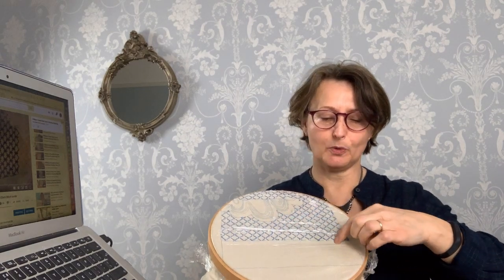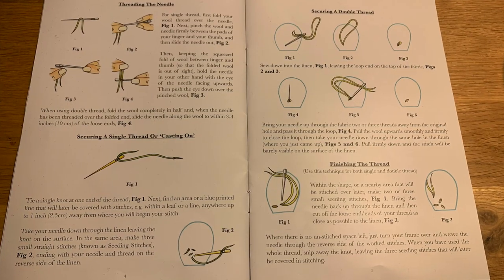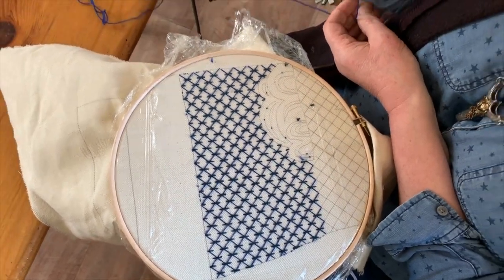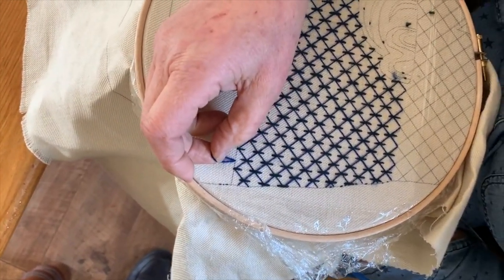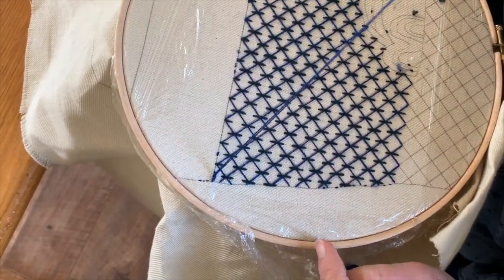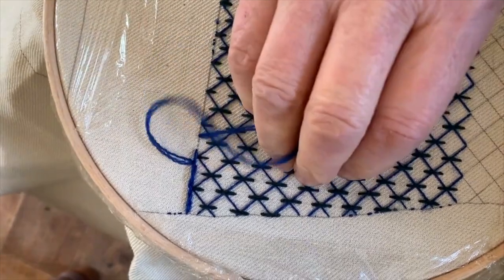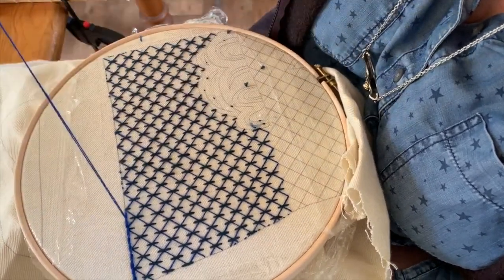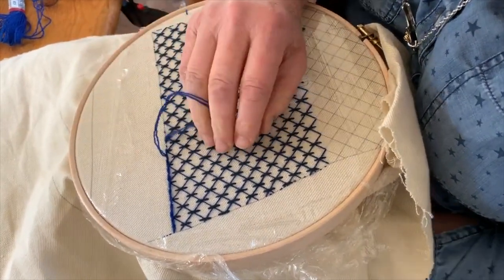Christmas Stocking The Stag - Video #5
Karen begins the Crewel Stem Stitch to edge the top of our Stag Christmas Stocking design and we revisit Phillipa’s original stitching of the first Christmas stockings in the summer.

Usually found the other side of the camera, filming Phillipa’s videos, Karen makes a rare appearance in front of the lens to share her first practical experience of crewel work.

Over the next few weeks Karen will be stitching a Christmas Stocking, from the trio we have released as printed linens which we are releasing in time for Christmas.

Karen is stitching the Stag design. And you are able to stitch-a-long with her as we have released our printed linens, which are now available from our website via this

The three designs to choose from are:
Stag
Unicorn
Rabbit